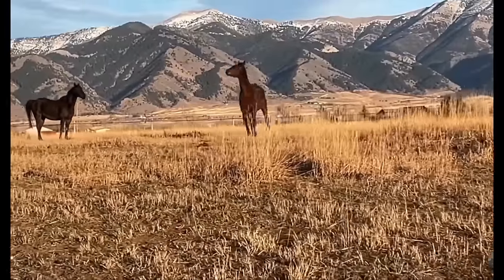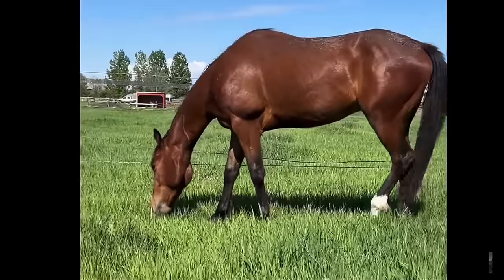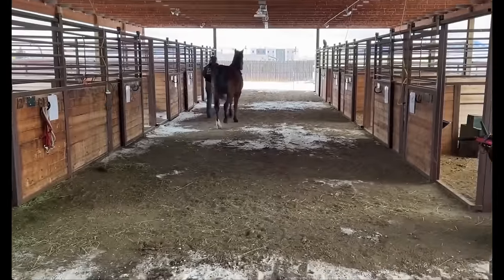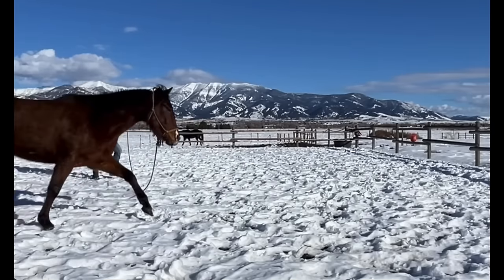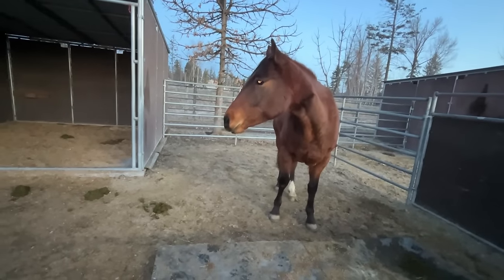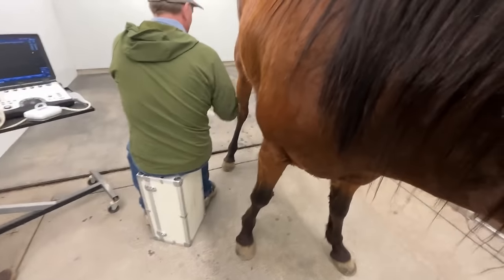What is wrong with SKELETOR? ~Buying Auction HORSES is RISKY business ~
Skeletor has been dealing with a mystery lameness

After an inconclusive visit to our local vet, I decided to make the trip to see a lameness specialist.

We finally got some answers!

To see more stories on the horses check these out!~

You can now also say thank you by buying your favorite horse a bale of hay!